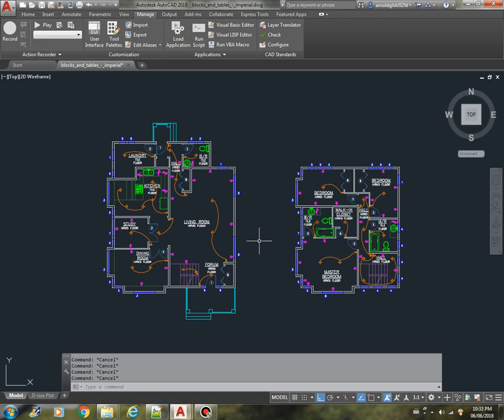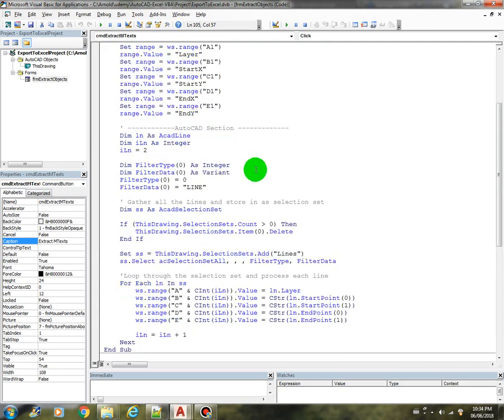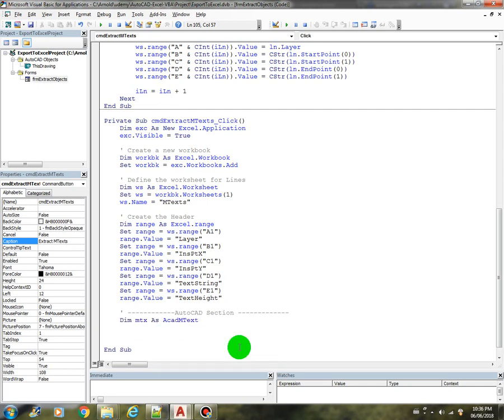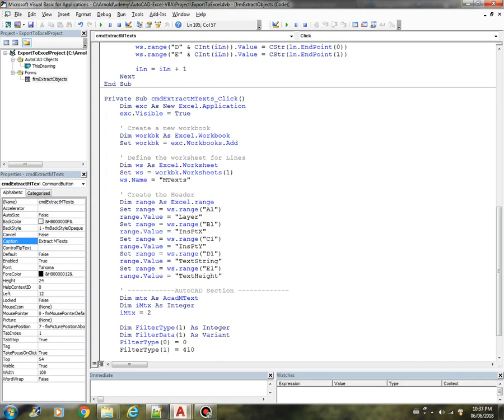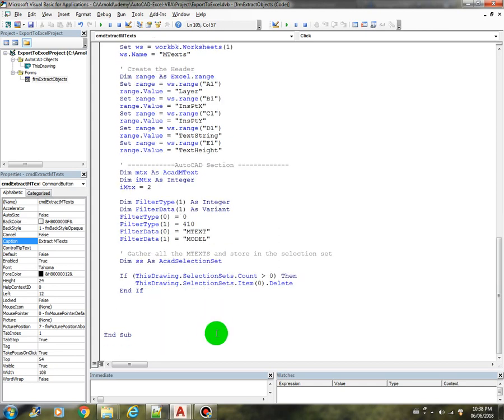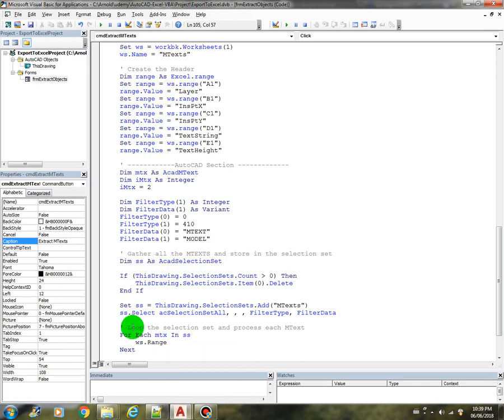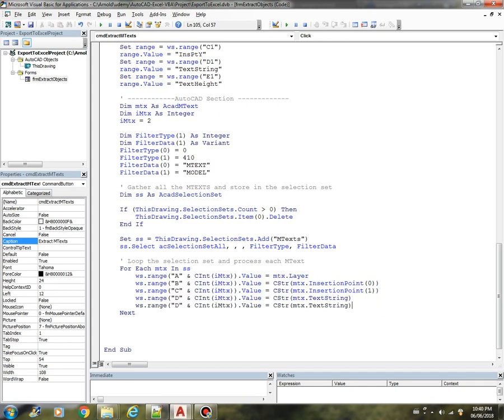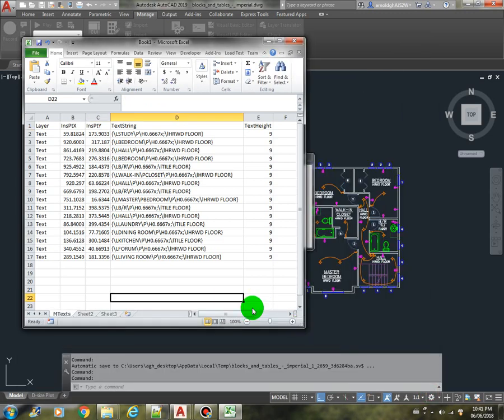How to Export AutoCAD MText Objects to Excel (Part 2)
This video walks you through the coding on how to export AutoCAD MText objects to Excel.

This is part of the full course on udemy.